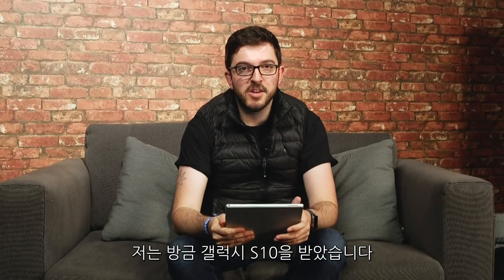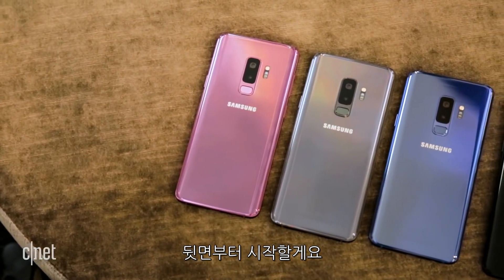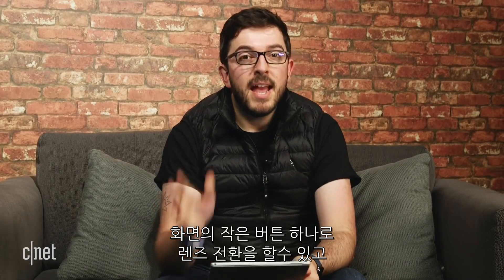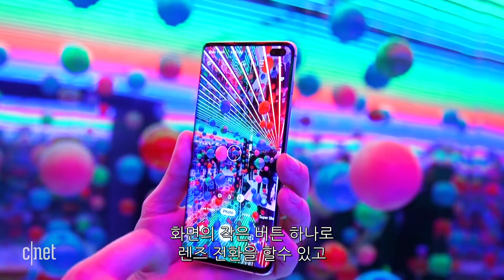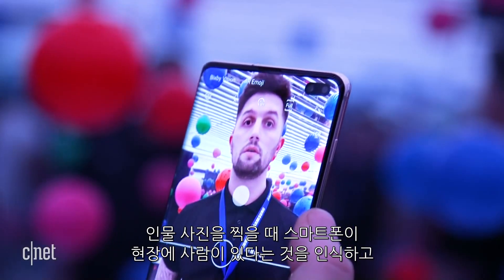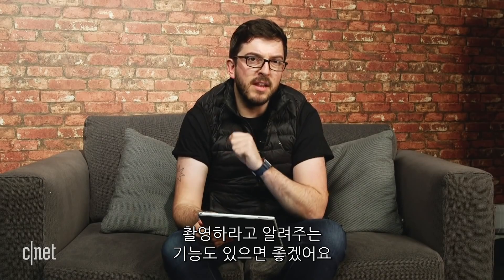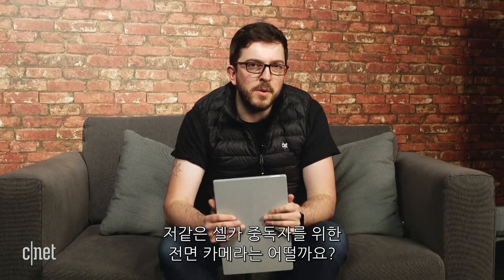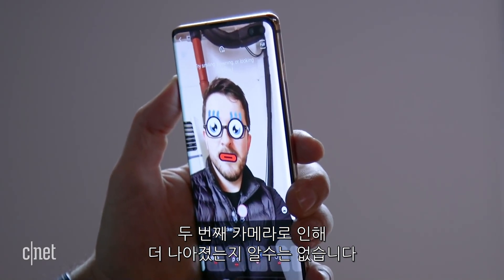‘AI와 슈퍼스테디의 콜라보!’ 갤럭시 S10+ 카메라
삼성전자 갤럭시 S10+에 탑재된 고성능 카메라가 주목 받고 있다.

갤럭시 S10+의 후면 카메라는 듀얼 조리개로 저조도에서 더욱 선명한 사진을 찍을 수 있고 AI 기능으로 각 장면에 최적화된 사진을 찍을 수 있는 가이드를 제공한다.

동영상 촬영 모드에서는 4K 촬영은 물론 흔들림을 최소화 해주는 ‘슈퍼 스테디’ 기능을 지원한다.

이 밖에도 갤럭시 S10+에 탑재된 5개 카메라의 기능을 영상을 통해 확인해보자.